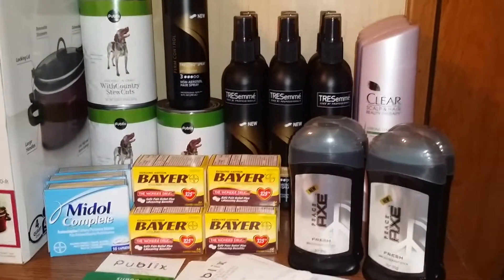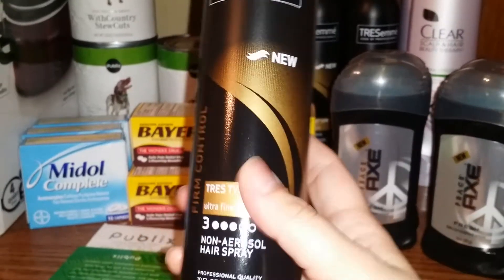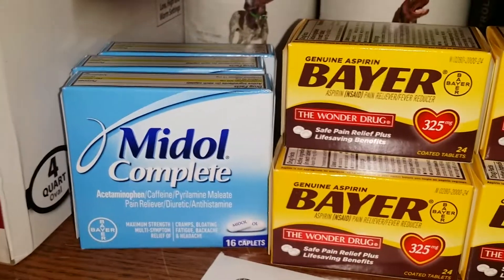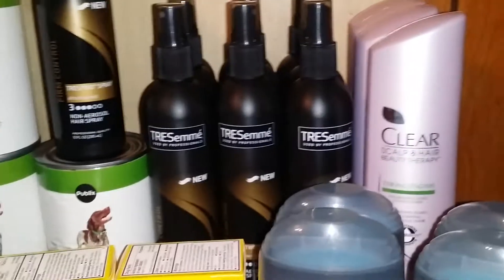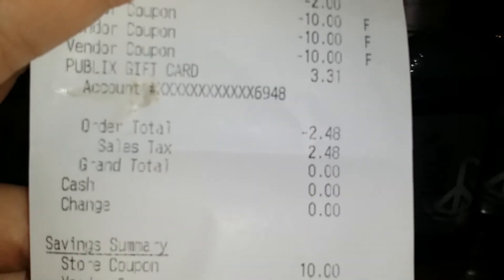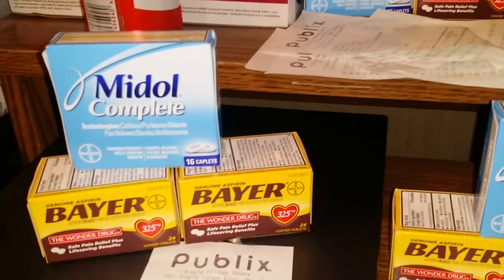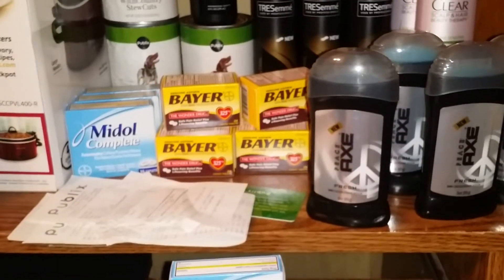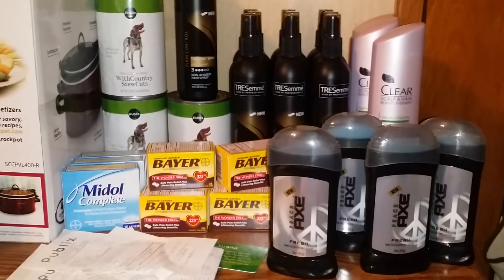1-4 Publix Coupon Haul